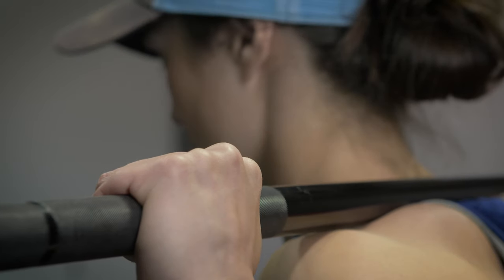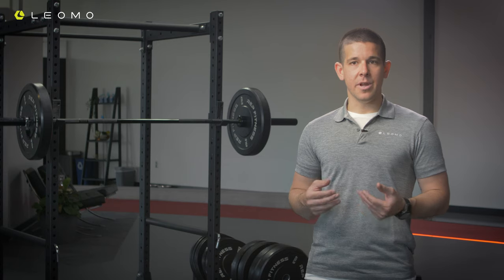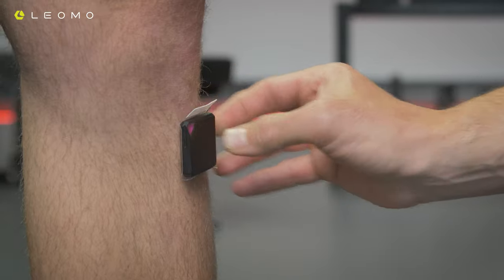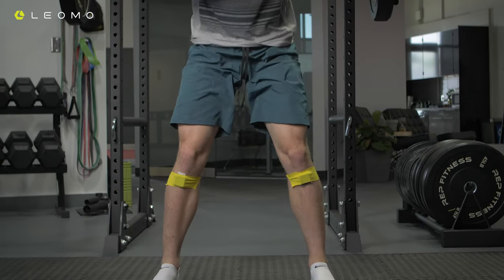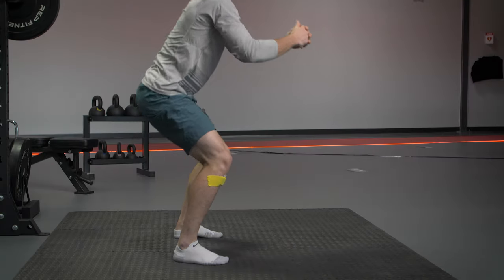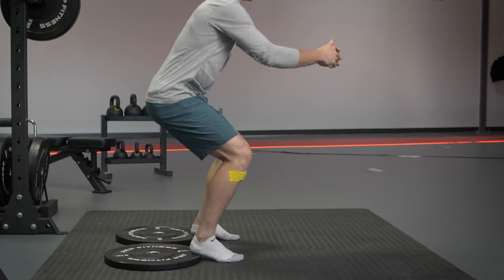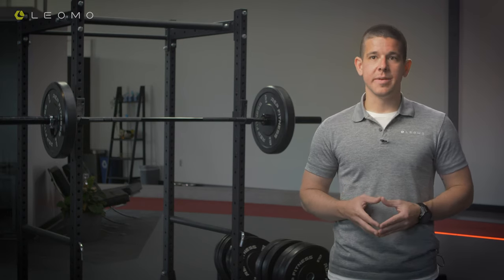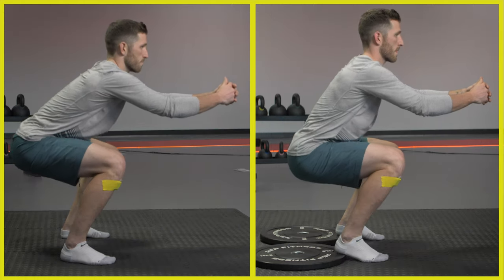Squat Technique: Optimizing Vertical Movement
Squat is a fundamental movement pattern seen in every day life as well as in competition and training scenarios. Whether your focus is improved overall function, competition lifting, endurance, or sport, the squat at its fundamental level can provide insight into many areas of your movement competency and can be a valuable tool for training. The focus of of this topic will be assessing squat movement patterns in the sagittal plane with endurance athletes.